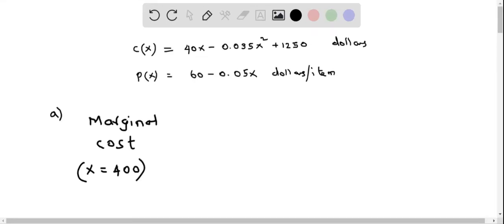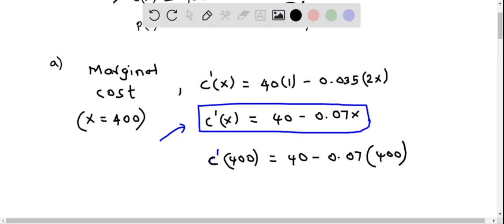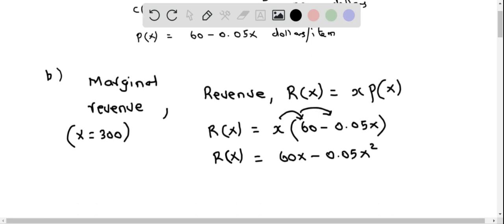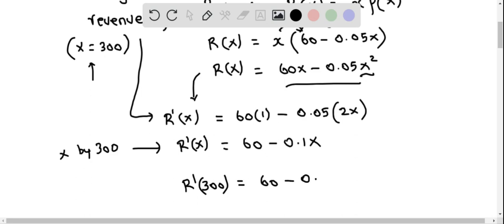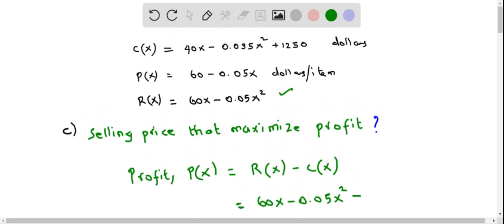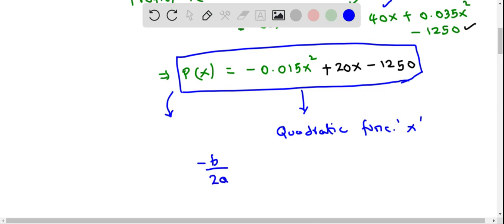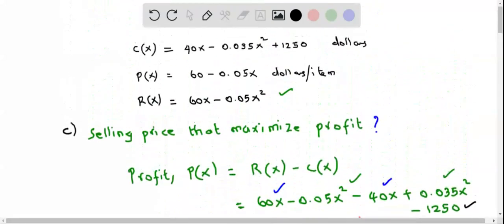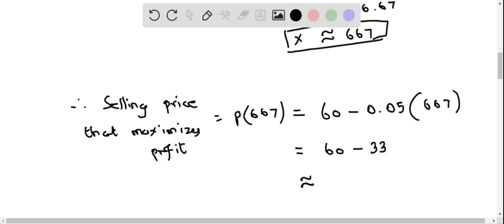Calculus AB Marginal Cost, Margina Revenue, Profit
Marginal Cost, Margina Revenue, Profit